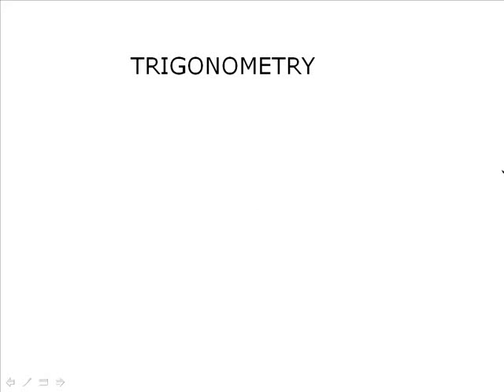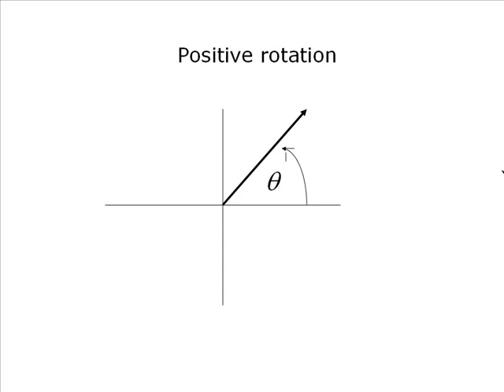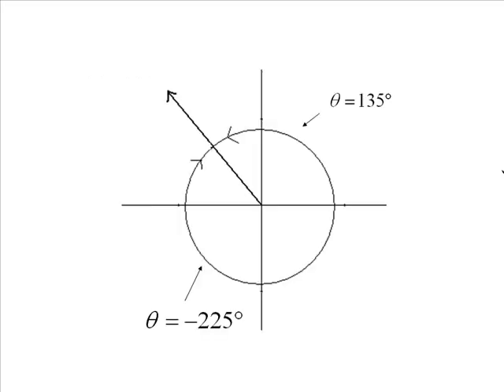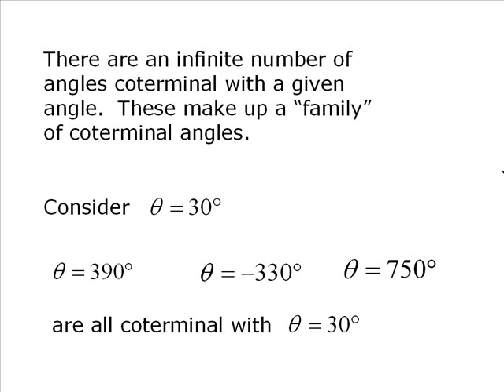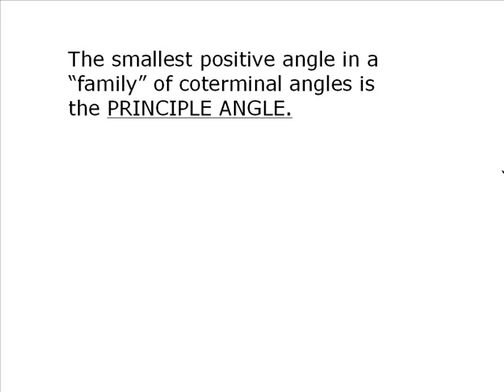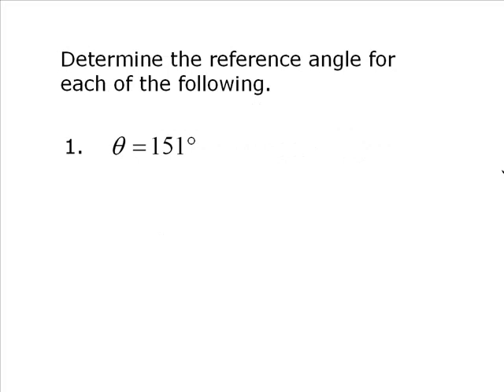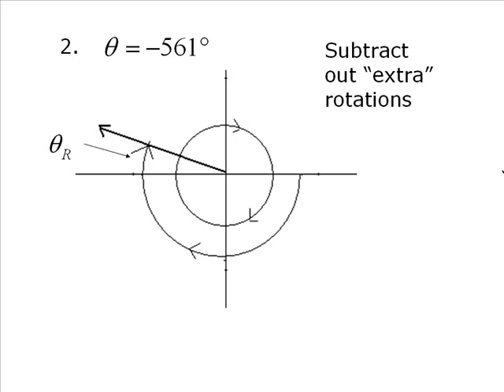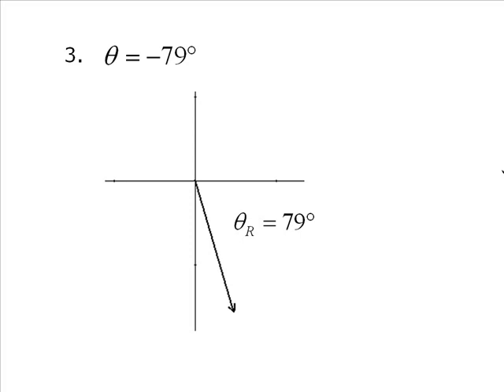Trig Rotations in Coordinate Plane